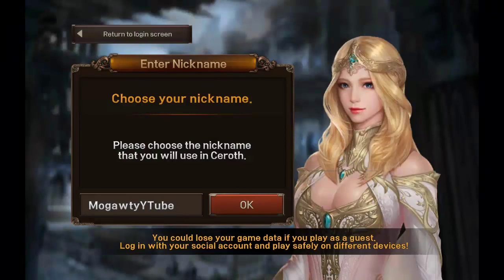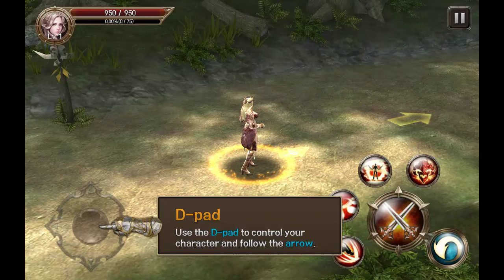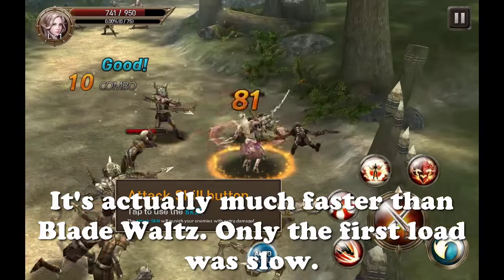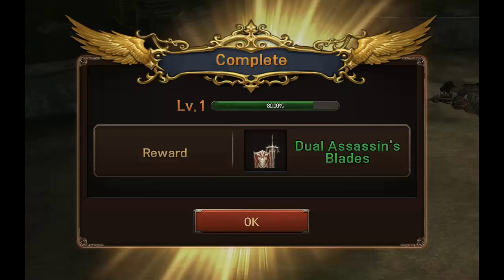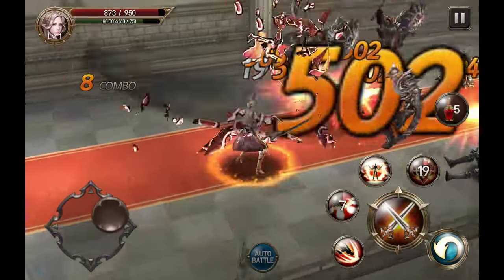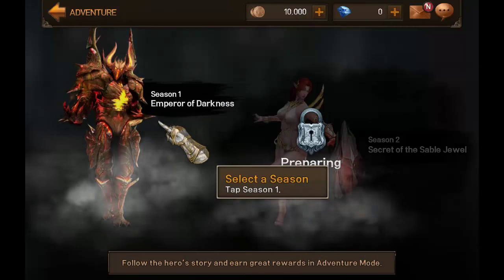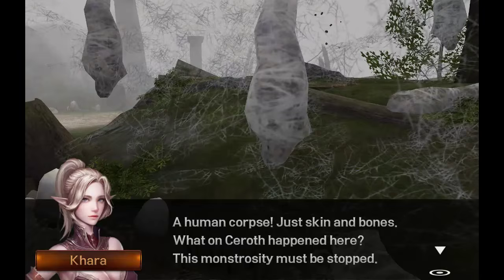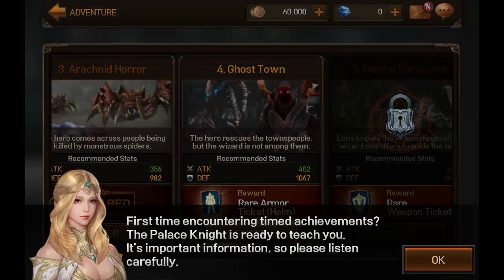Evilbane: Rise of Ravens GAMEPLAY | BEAUTIFUL ARPG for Android (April 2016)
Evilbane: Rise of Ravens gameplay by Netmarble, a developer of many beautiful action-rpgs like Blade Waltz! Got a sweet new action-rpg title released April 2016!  This is just an introductory gameplay video on Evilbane, depending on if you guys like it/want to see more, I might make a series on it.